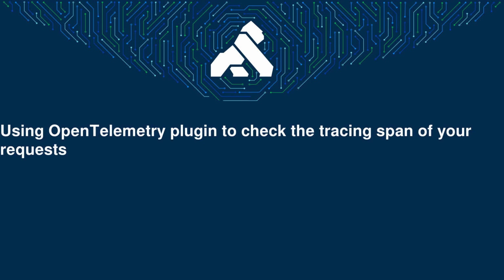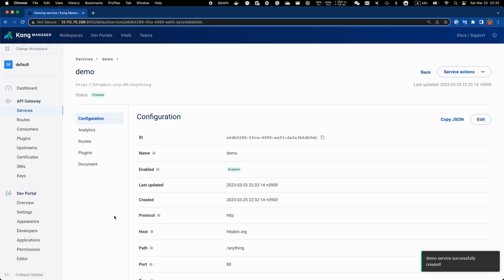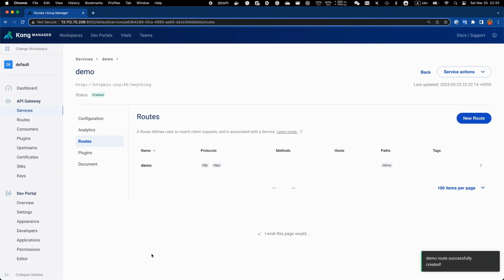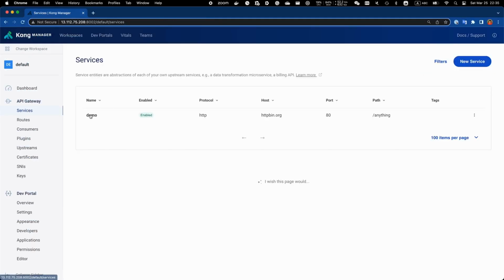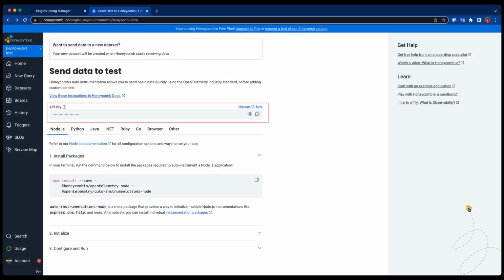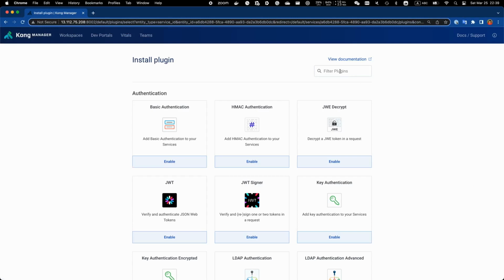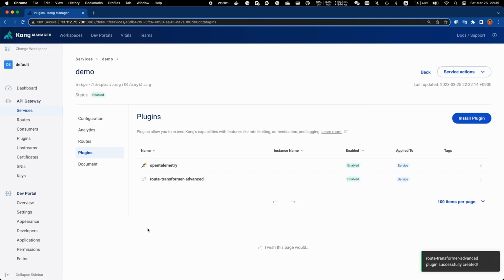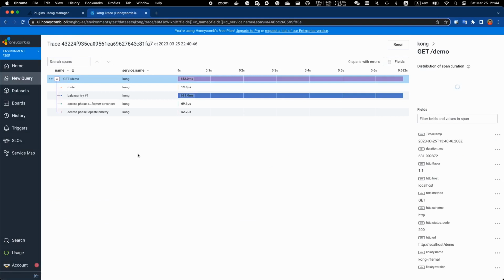Kong OpenTelemetry Demo